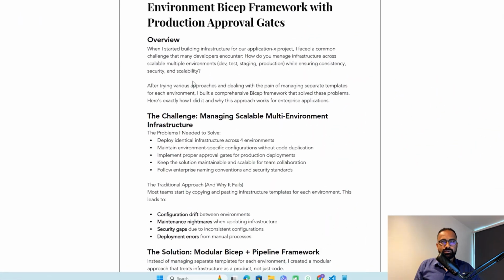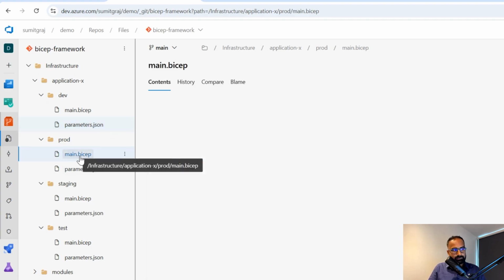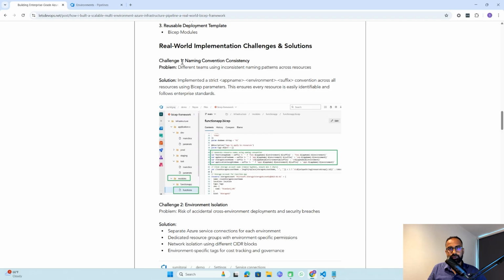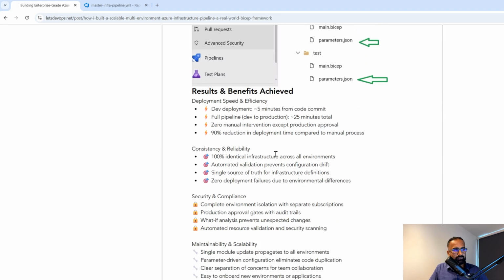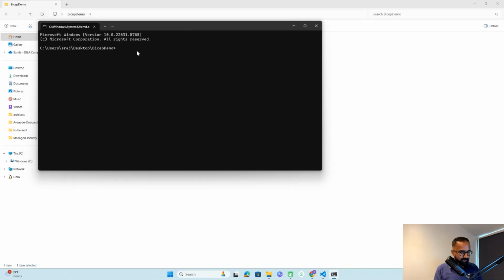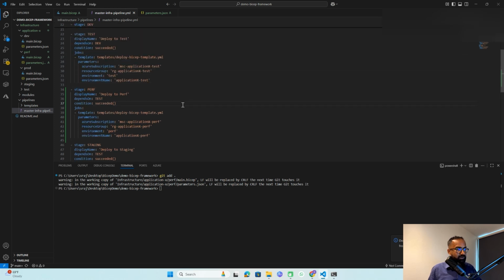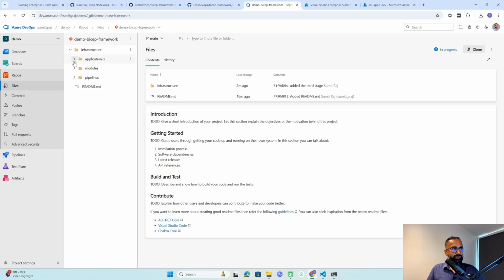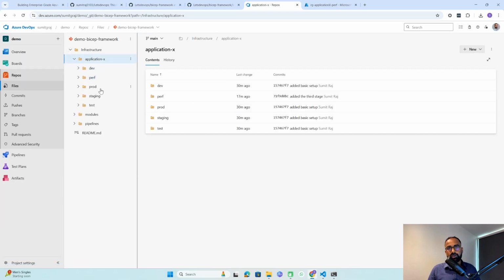Building Enterprise-Grade Azure Infrastructure: Scalable Multi-Environment Bicep Framework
Unlock enterprise-grade Azure infrastructure with a modular Bicep framework and automated multi-environment pipelines! In this video, we walk through building and deploying identical infrastructure across dev, test, staging, and production—while maintaining security, consistency, and scalability.

Whether you're an architect, DevOps engineer, or developer, this approach will help you avoid maintenance nightmares and security gaps.

Highlights:
✅ Modular Bicep templates
✅ Parameter-driven configuration for environment-specific deployments
✅ Automated Azure DevOps pipeline with branch-based logic
✅ Production approval gates for safe releases
✅ Real-world challenges, solutions, and best practices
✅ Key metrics: 95% faster deployments, zero environment drift, and more

Timeline:
Introduction – 00:00
The Challenge – 00:30
The Solution – 02:05
Multi-Environment Overview – 05:02
Environment Specific Configuration – 09:47
CI/CD Pipeline Stages – 10:29
Real-World Implementation Challenges & Solutions – 12:34
Result and Benefit – 18:43
Best Practices – 20:10
Potential Enhancement – 21:14
Demo – 22:22
Scenario Discussion – 22:30
Scenario 1: Add New Environment – 22:59
Gated Deployment Approval – 38:58
Scenario 1 Demo Recap – 40:03
Scenario 2: Add New Application – 41:00